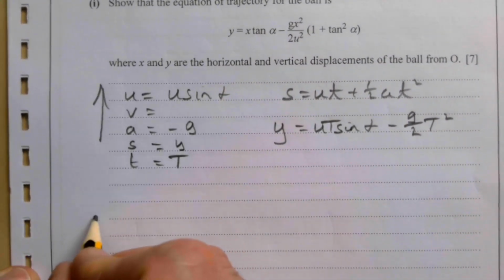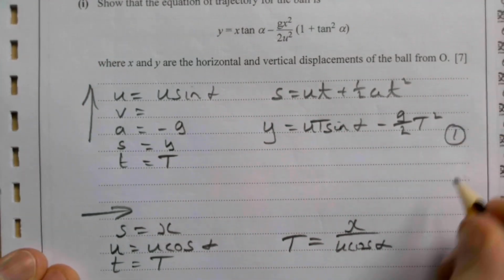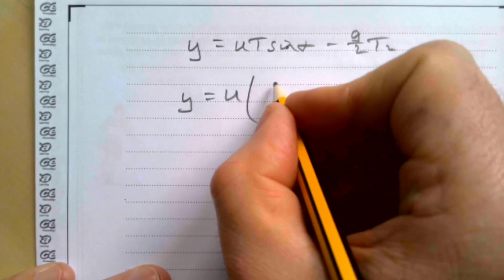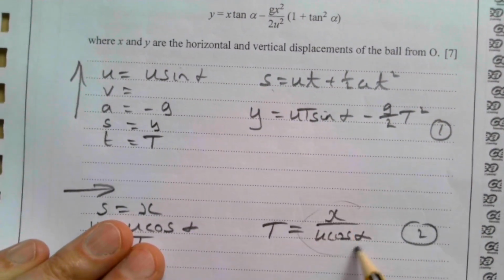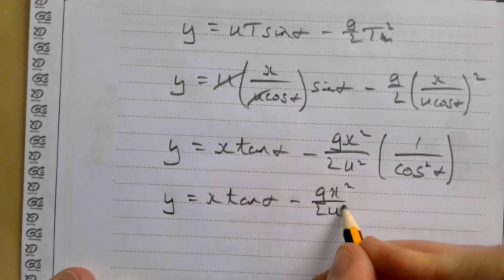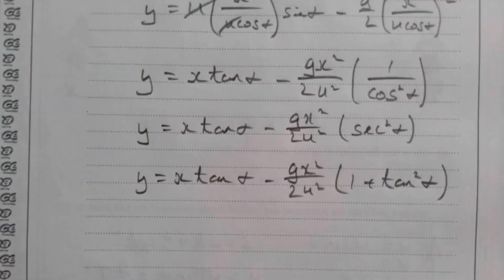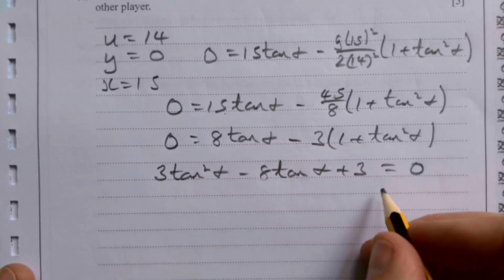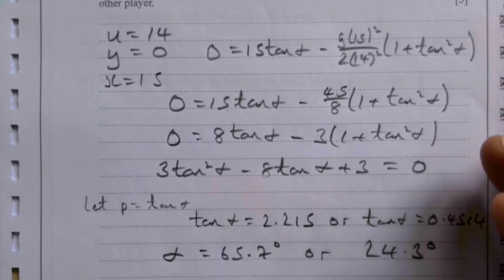CCEA A2 Applied - Mechanics - Summer 2019 Qu 4